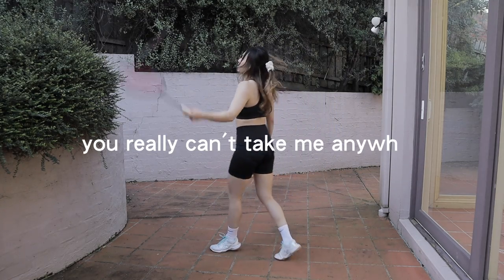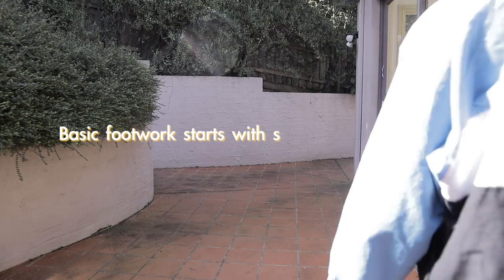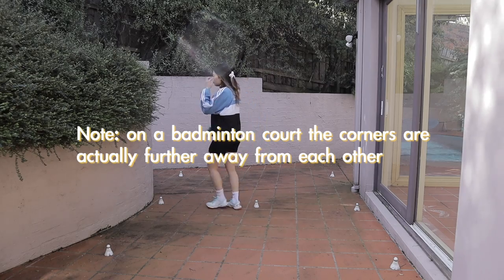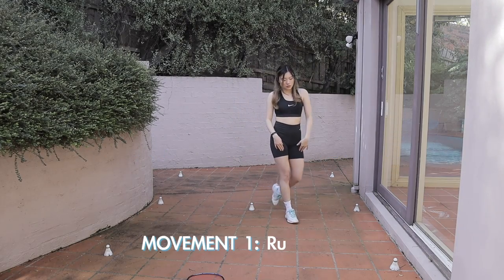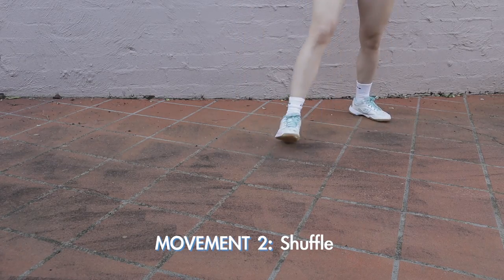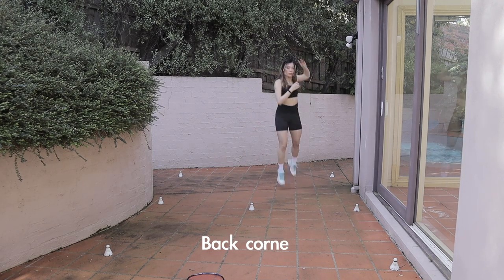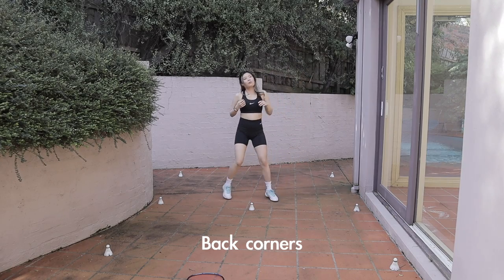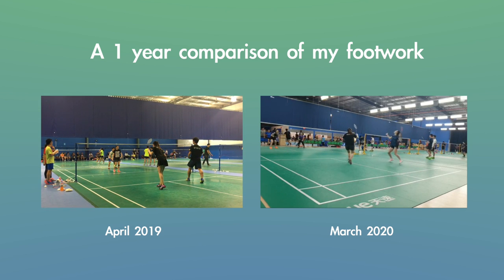What is footwork? How to move on a badminton court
Learning proper footwork technique can have a massive impact on your badminton playing because it means that all your other skills improve as a positive side effect. Let me talk you through the basics and show you why it's so important.

Come join me as I walk you through basic badminton things!

☁️ Live updates on Insta @jasminetrophyhunter